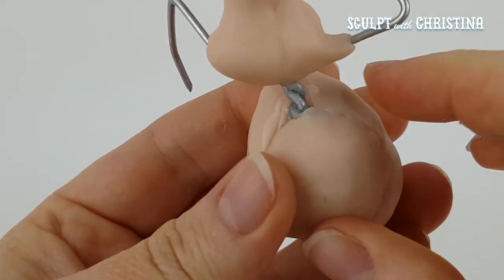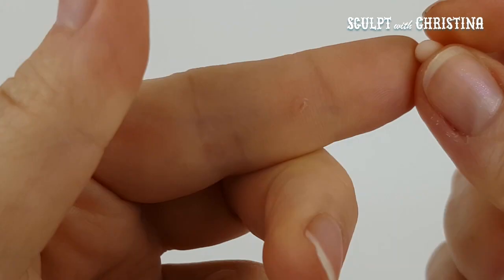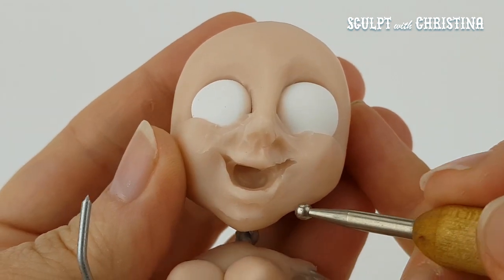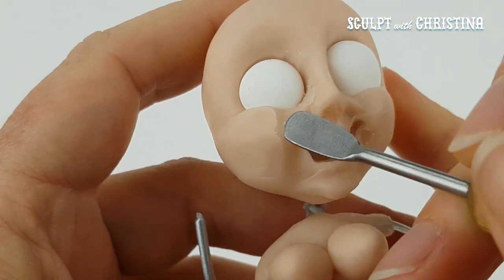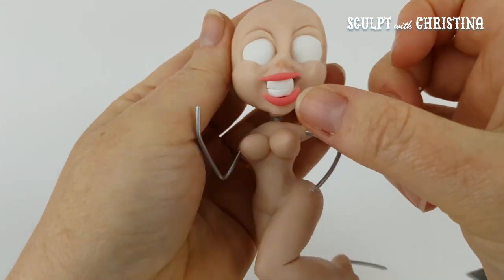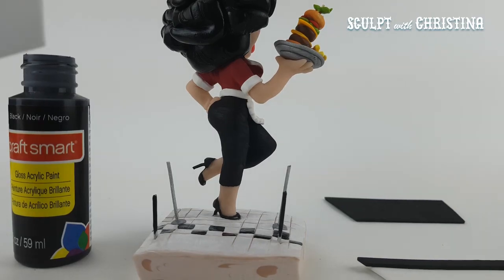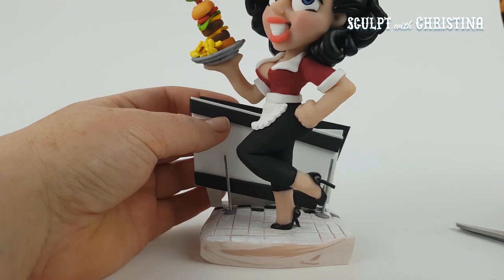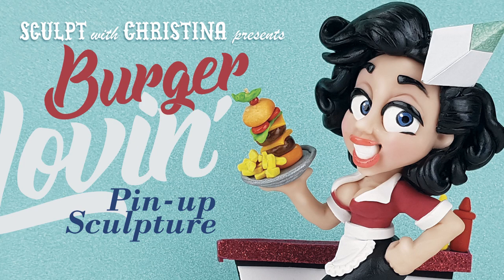Burger Lovin' Pin-up Sculpture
Burger Lovin' Pin-up Sculpture created by Polymer clay artist Christina Patterson.
This piece was made for a solo show at the Guild entitled Calendar Girls
The calendar can be found on Zazzle

I tend to cut on my fingers which is a bad habit to get into.
Happy Creating!

All materials and tools used in this video are listed below along with links if you'd like to purchase them.

TOOLS

Metal Tipped Sculpting Tools
Ball Embossing Stylus
Utility knife blades
Needle Nose Pliers, Round Nose Pliers, Wire Cutters
Scissors

CLAYS

Fimo Soft White
Sculpey III Black
Super Sculpey Original Beige
Sculpey III Oven Bake Clay Sampler

ARMATURE

Galvanized Steel Wire for Armature
Tin Foil

DECORATION

Decorative Chaulk SETS
Metallic Powders
Scrapbook Paper
Foam Handicraft Sheets
Glue E6000

PAINTS & GLOSS

Assorted Colors kit
Sculpey Studio Glossy Glaze

CLAY KITS

MUSIC